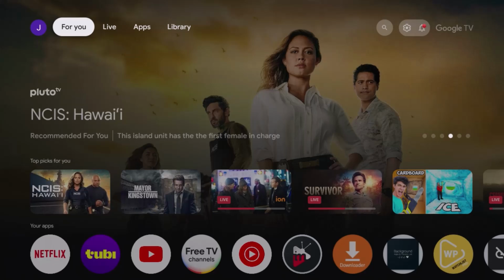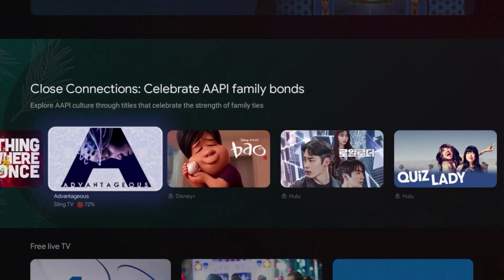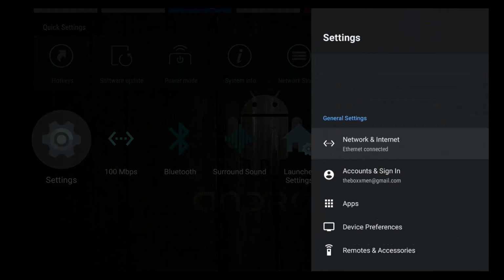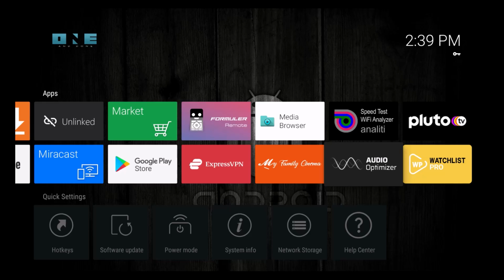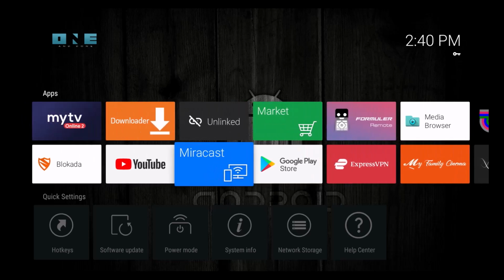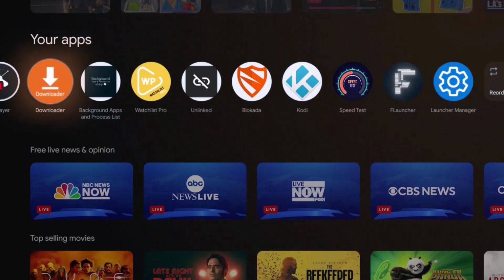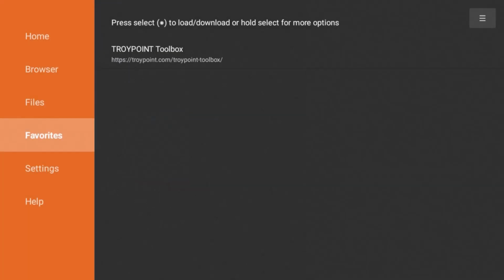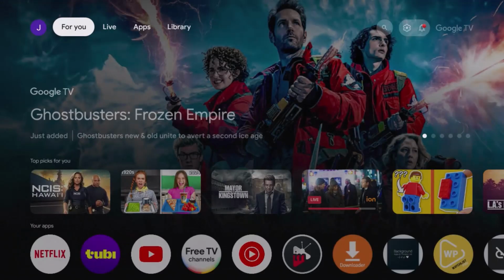A QUICK HOMEPAGE COMPARISON -ONN 4K BOX VS FORMUER Z10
One of our goals is to provide options for every person. We strive to stay learners and realize we don't know it all. Enjoy the video and thanks for stopping by.